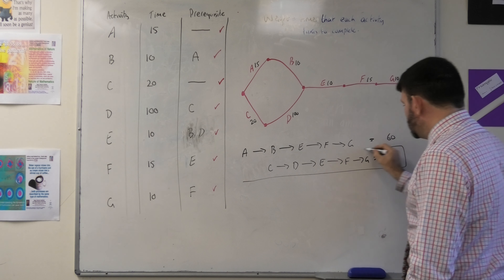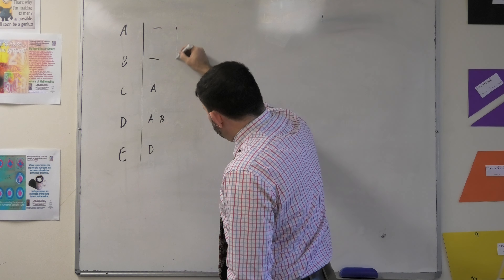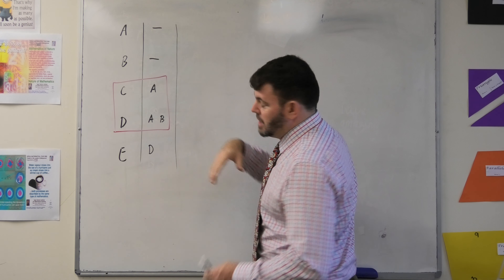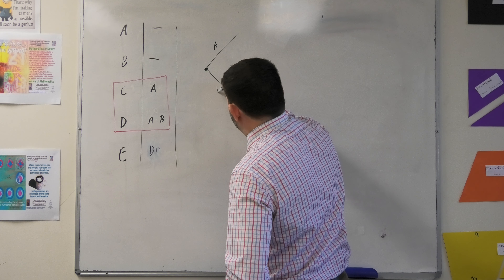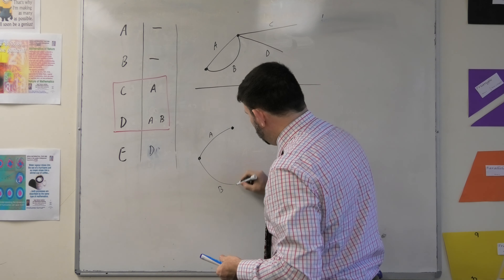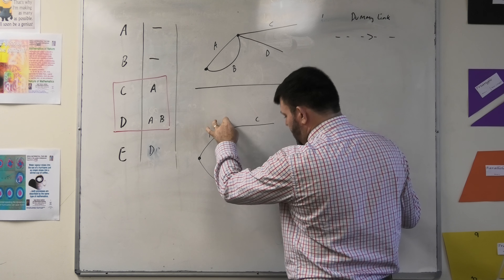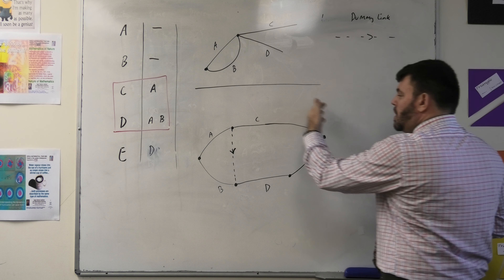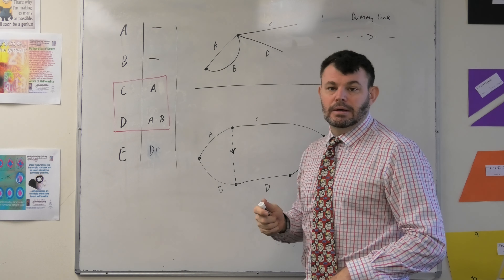precedence and dummy links 2